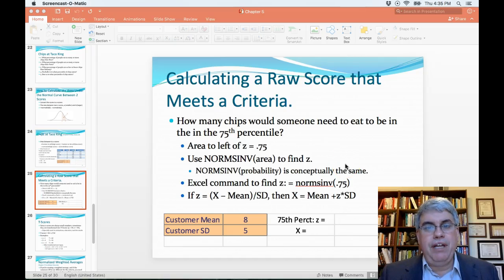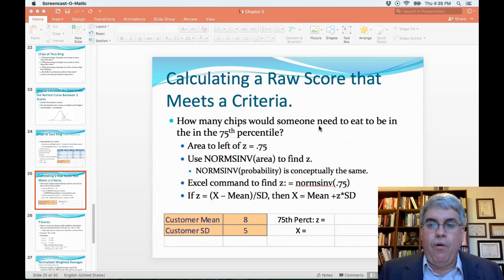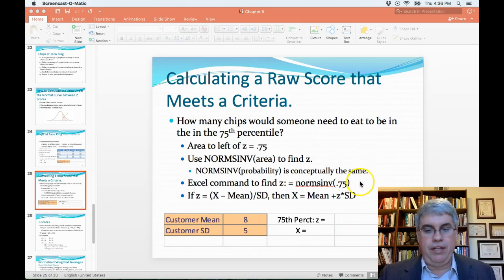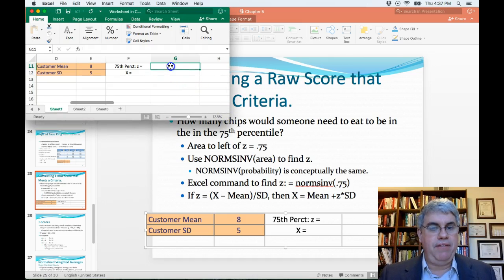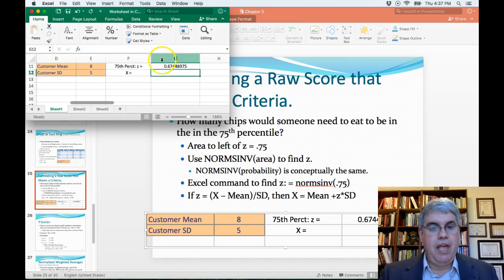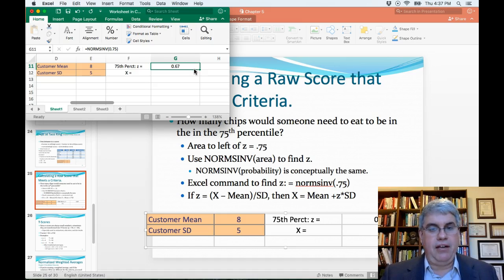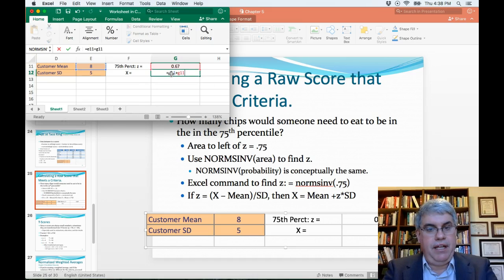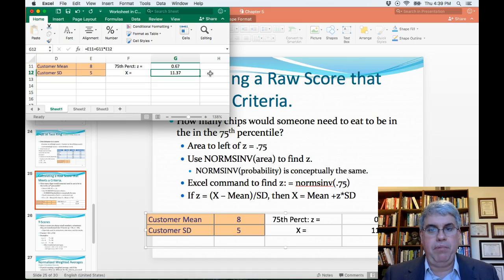How to Calculate a Raw Score that Corresponds to a Specific Percentile (Excel 2016 for Mac)